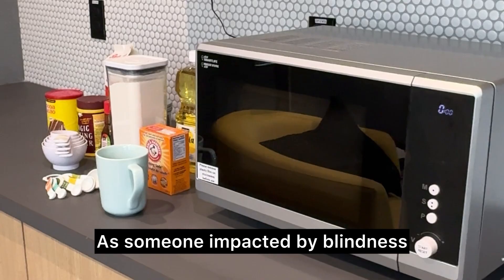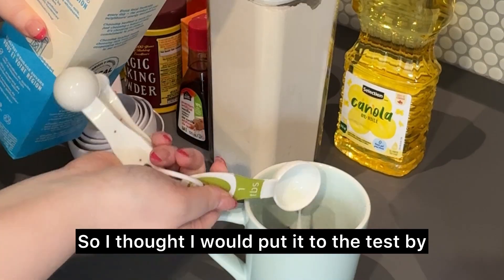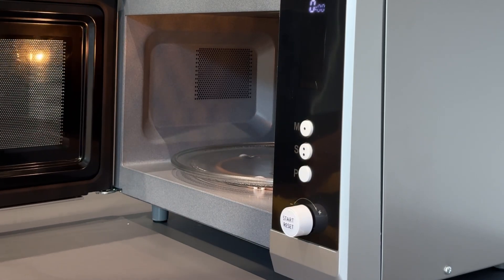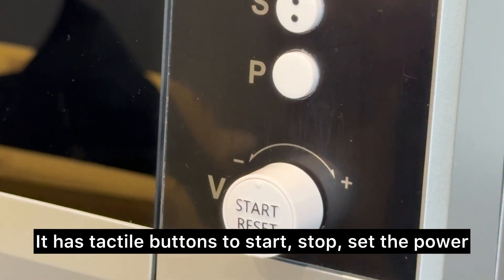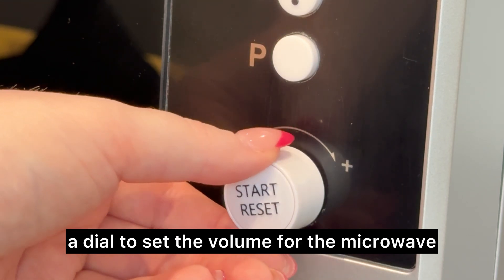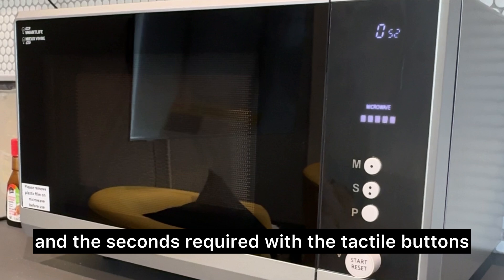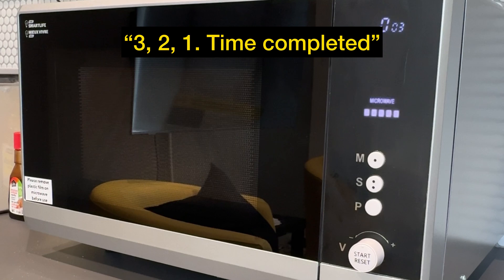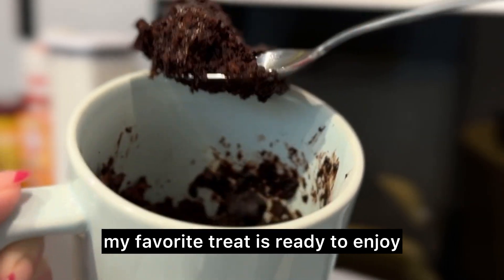Introducing: CNIB SmartLife Talking Microwave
Meet the CNIB  SmartLife Talking Microwave—a game-changer for accessibility. With clear, easy-to-understand voice prompts and tactile buttons, cooking your favorite meals is now more accessible than ever. Watch our demo to see how this accessible kitchen essential brings independence back to mealtime!